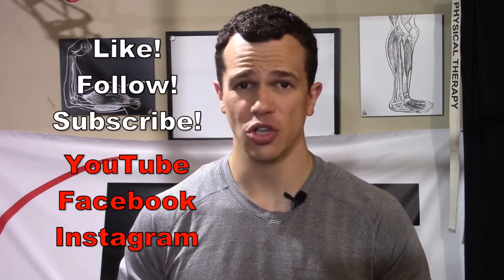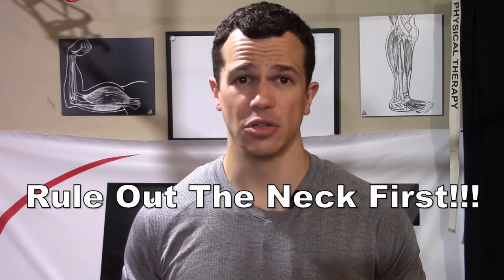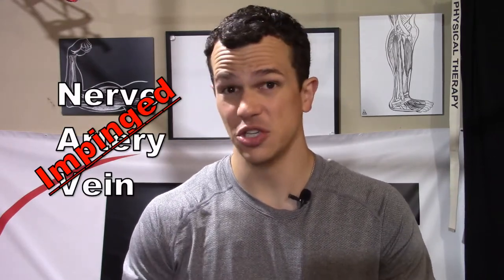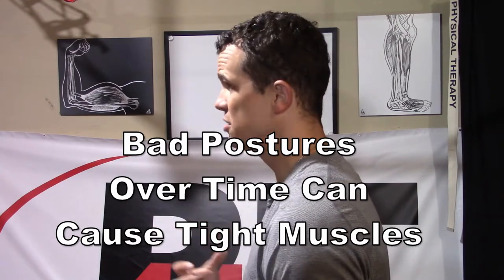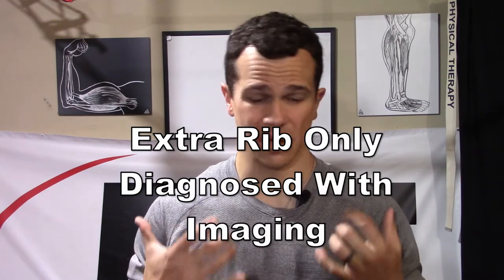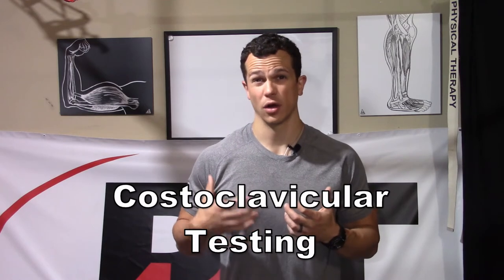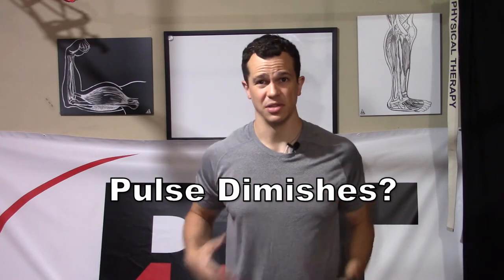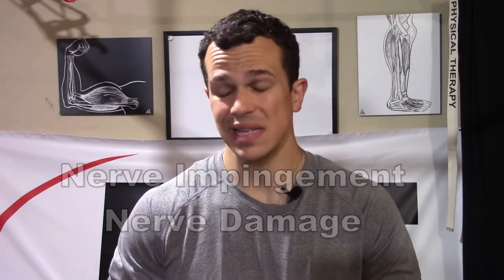Diagnosing TOS: Thoracic Outlet Syndrome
Pain, aches, numbness, tingling, cold, heavy, and weak… Symptoms experienced anywhere from the shoulder to the arm, these can be caused by an issue called Thoracic Outlet Syndrome. This video explores what this problem is, and the first steps to help determine if we may have it.